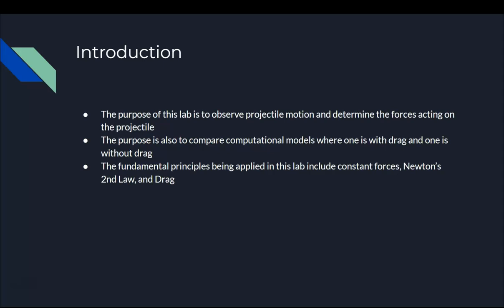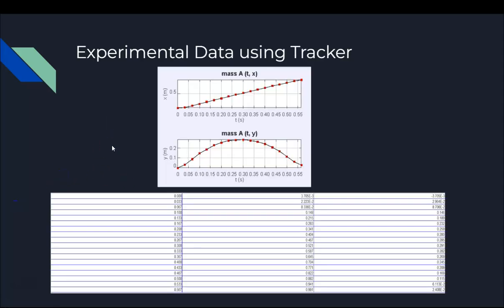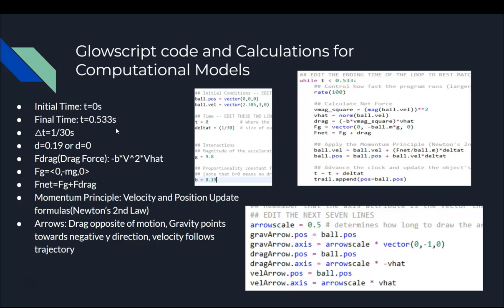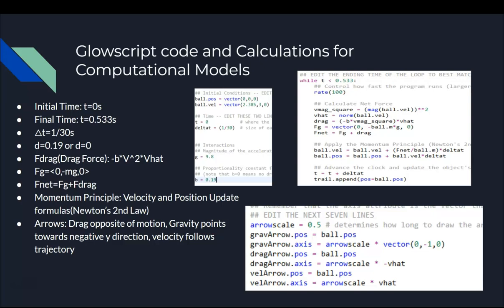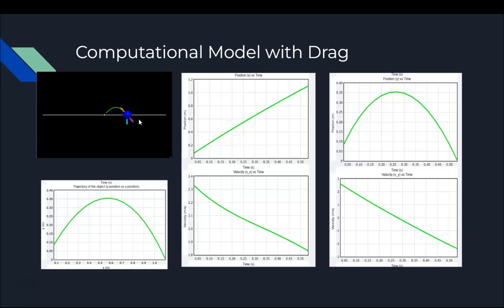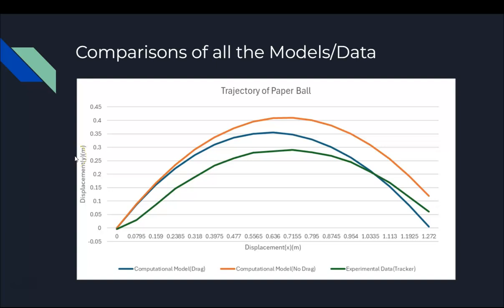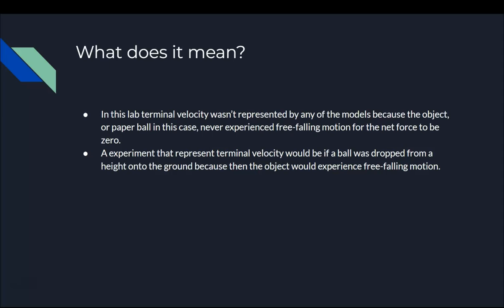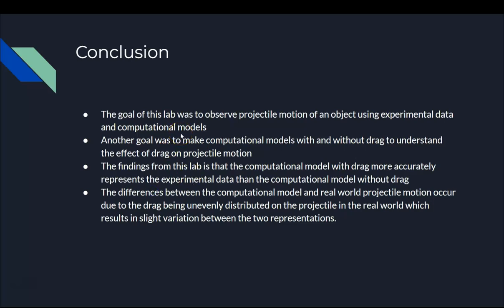Abhinav Bansal PHYS 2211 Lab02: Projectile Motion